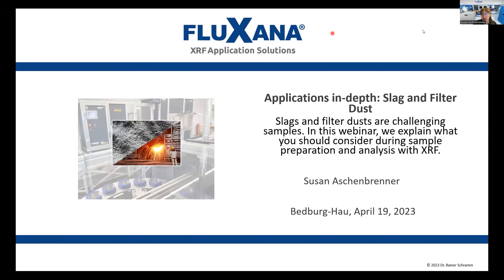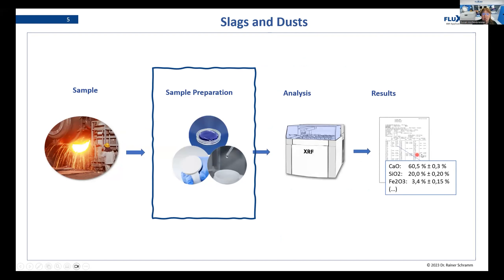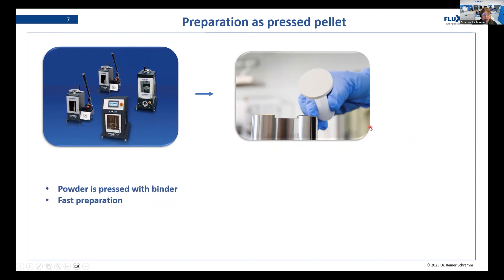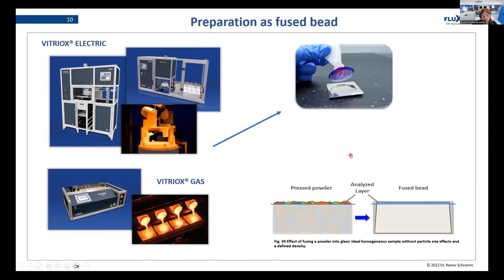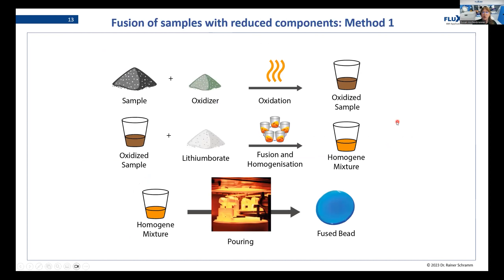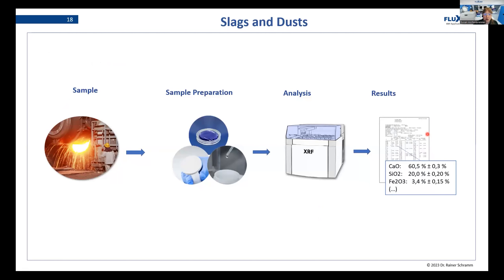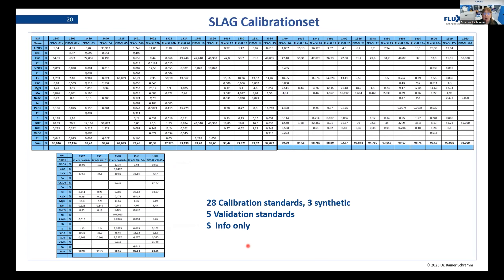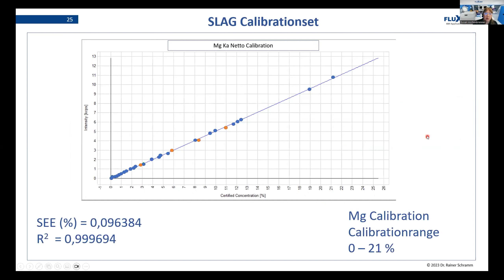FLUXANA Webinar "Experience applications first-hand: Slag and Filter Dust" from April 19th, 2023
Slags and filter dusts are challenging samples. In this webinar, we explain what you should consider during sample preparation and analysis with XRF.